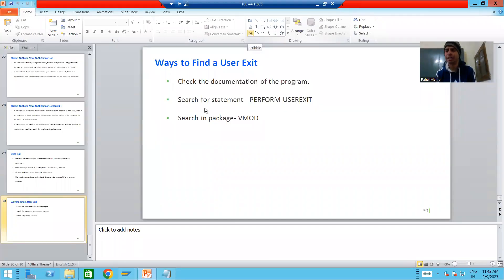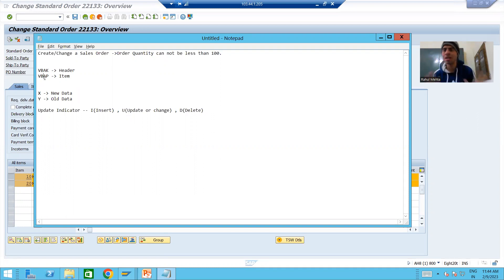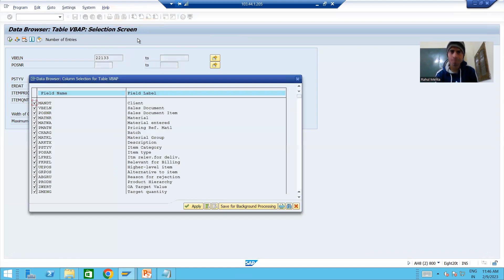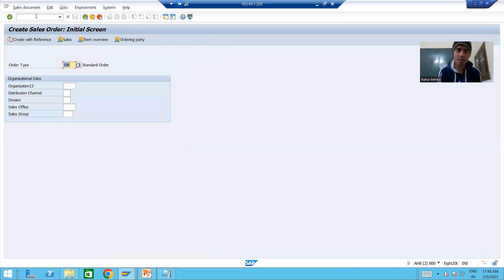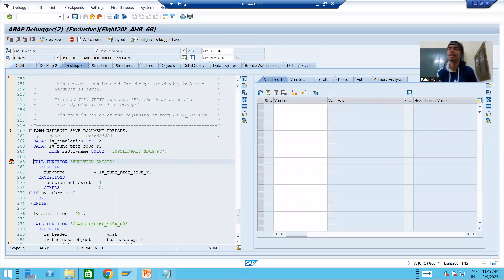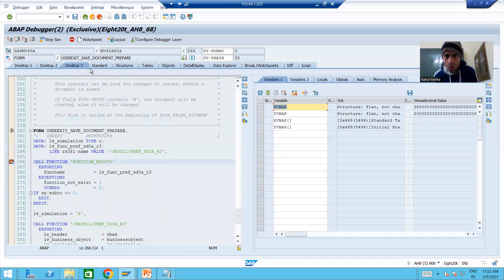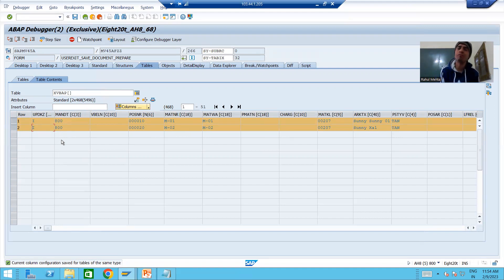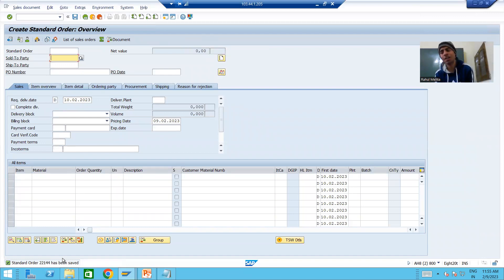42 - Enhancements & Modifications - User Exit - Implementation Part2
-Understanding the meaning of X(new data) and Y(old data).
-Understanding the meaning of update indicator(UPDKZ).
-Cheking the the values in XVBAK, YVBAK, XVBAP, YVBAP while creating a Sales Order.
-Checking the value of update indicator(UPDKZ) in XVBAP while creating a sales order.